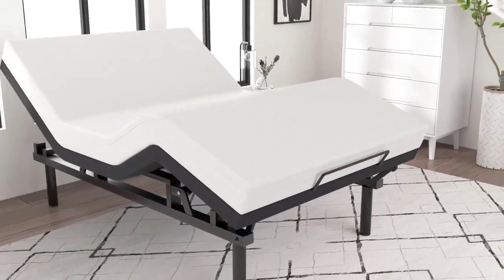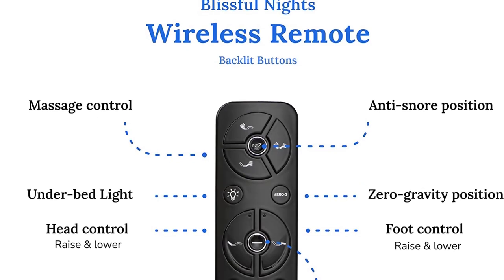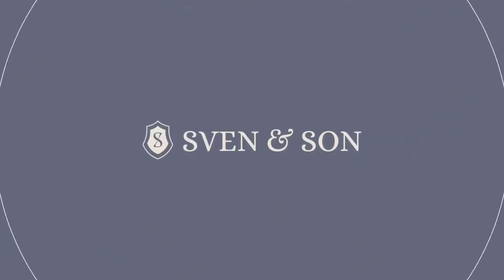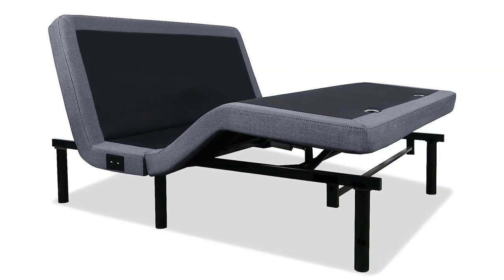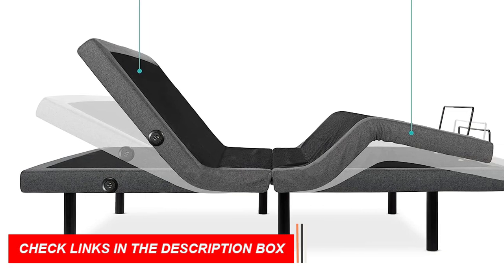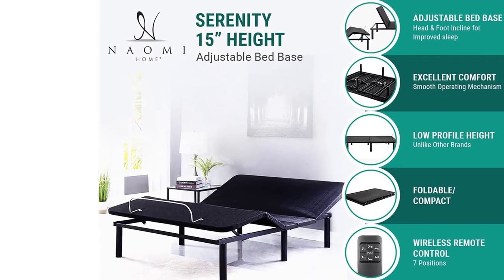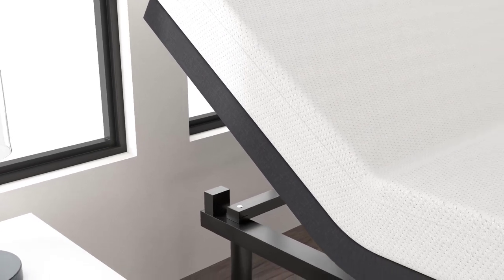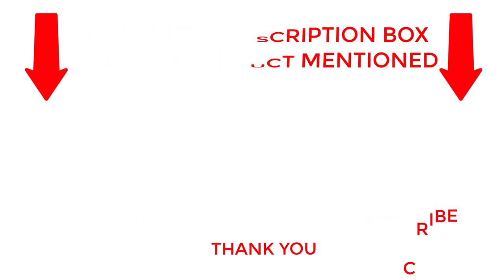Ultimate Comfort and Style: Top 10 Best Adjustable Bed Frames of 2023!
In this video, we'll be sharing the top 10 best adjustable bed frames of 2023, offering you ultimate comfort and style for a good night's sleep. If you're looking to enhance your sleep experience and transform your bedroom, you're in the right place!

Whether you suffer from back pain, snoring, or simply want to relax in bed while reading or watching TV, finding the perfect adjustable bed frame is crucial. Our expert team has carefully curated this list to provide you with the most innovative and top-rated options available in the market.

In this video, we'll cover a wide range of features and benefits offered by these adjustable bed frames, including ergonomic designs, remote-controlled adjustments, zero-gravity positions, massage functions, and more. We'll also provide you with insights on pricing, customer reviews, and where you can find these bed frames.

If you're ready to elevate your sleep experience to a whole new level, don't forget to hit that like button and subscribe to our channel for more informative videos on bedroom essentials and home decor. We want to help you create a space that combines ultimate comfort and style!